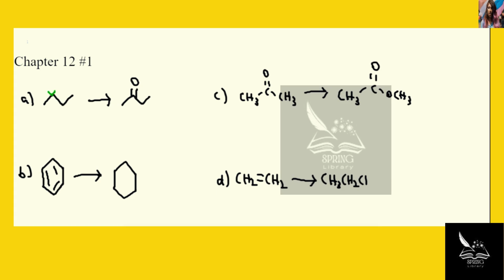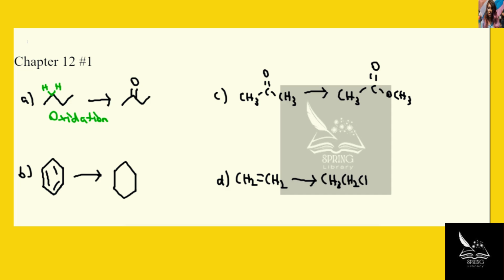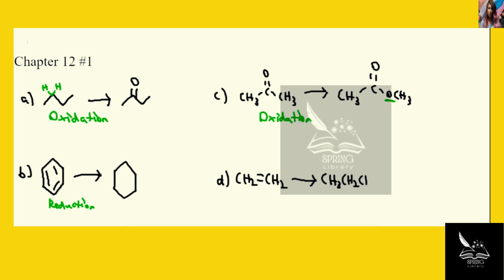[Chemistry] Classify each reaction as oxidation, reduction, or neither.